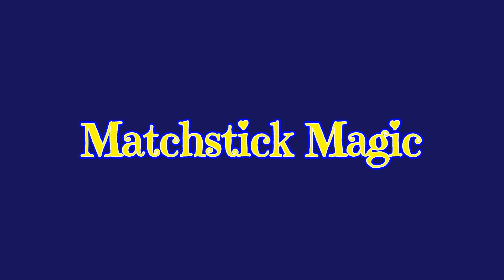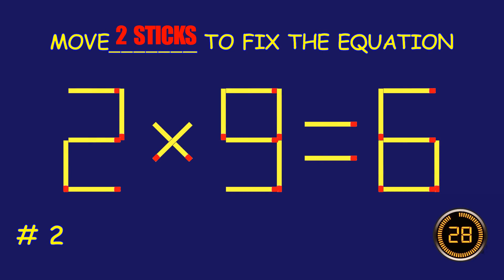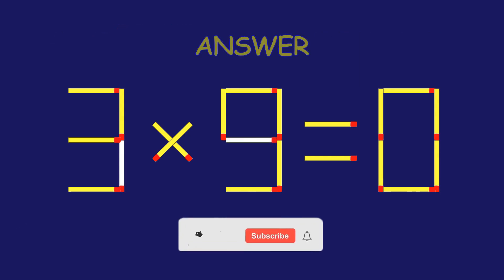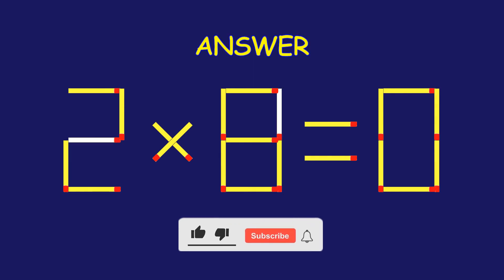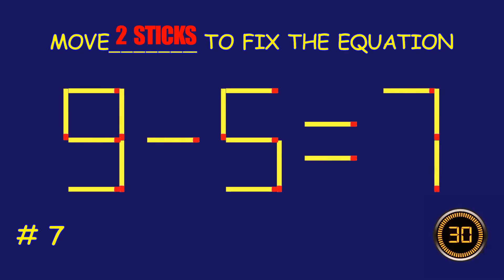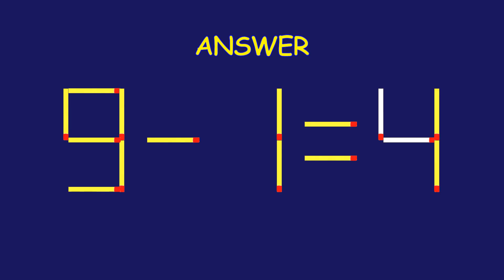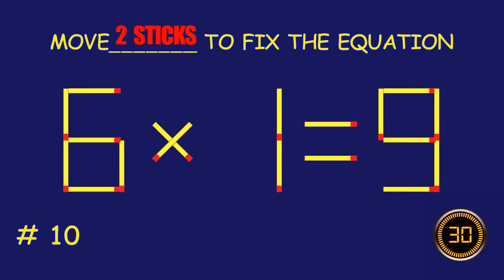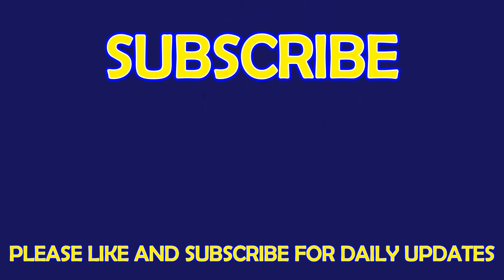Matchstick Magic # | Can you solve the puzzle by moving one or two matchsticks? |Logic puzzles